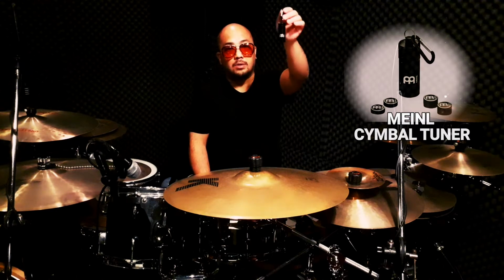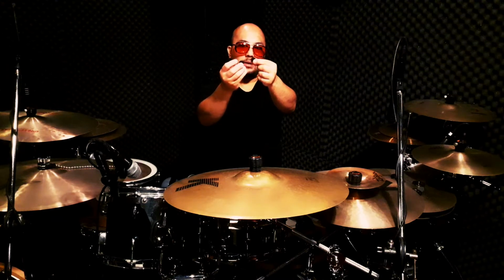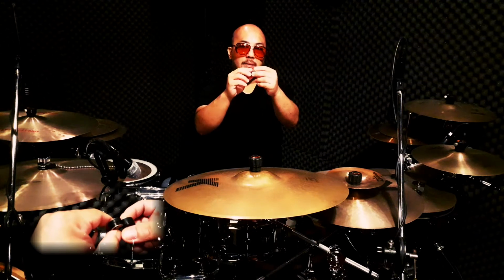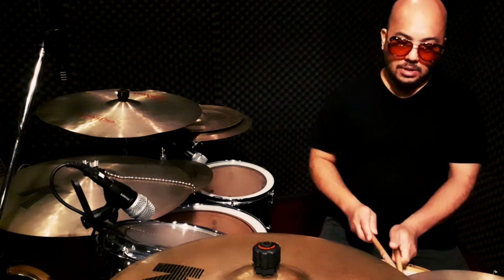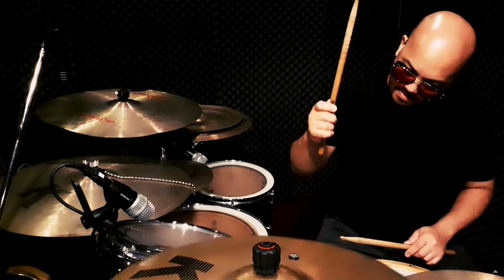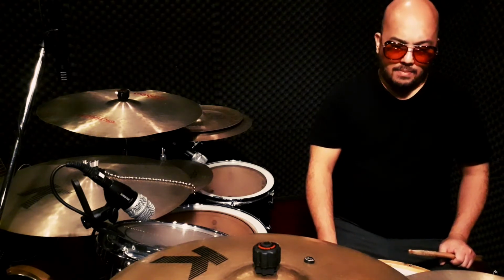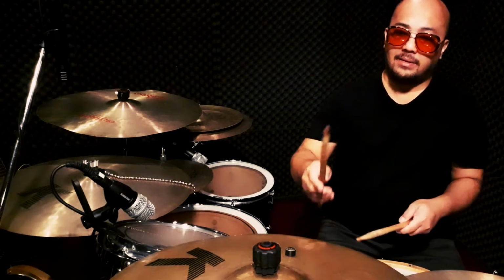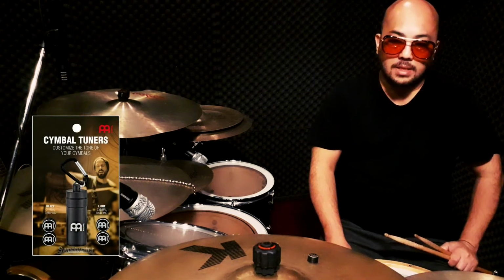Meinl Cymbal Tuners Review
DRUM BASICS Reviews
Meinl's Cymbal Tuners

I was exposed to this product during the time when I was researching a Drummer who later on became one of my heroes. His name is Benny Greb. Amazingly unique, when you see him play the drums you can easily identify that he likes doing it. Compared to drummers that play the instrument so seriously they don't even smile. Benny took drum playing on a different level, reminding us to enjoy the instrument every time we play it and also to keep ourselves grounded to being a person, a unique human being who's gifted to play an instrument.

Sharing a drum device inspired by its endorser, Benny Greb. The Meinl Cymbal Tuners.  You can now have the ability to change the pitch of a certain cymbal and also manipulate the texture of its sound.  It is a strong magnet that is attached to the cymbal. It partially mutes it to get that change of sound you need.  It comes in 2 pairs and a very cool canister case that holds it.  An amazing invention of this generation that helps drummers change their cymbal sound without spending too much.

Enjoy guys... love this device I'm sure you will too.

MUSIC
Da Funky Rapsta
Doug Maxwell

SPECIAL THANKS
Baues Co.
The Drum Ninja, Progressive School for Drums
BatCave Studios, Antipolo Philippines since 1994
RMX mango Juicers

This video was created for the sole purpose of
documentation and music education, and there

For God's Greater Glory